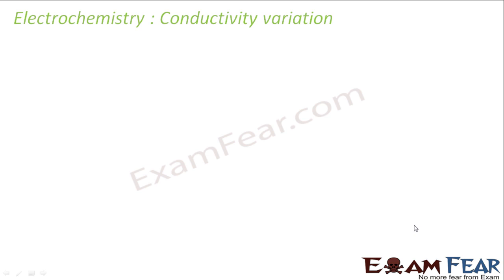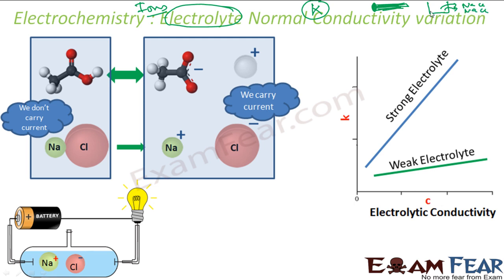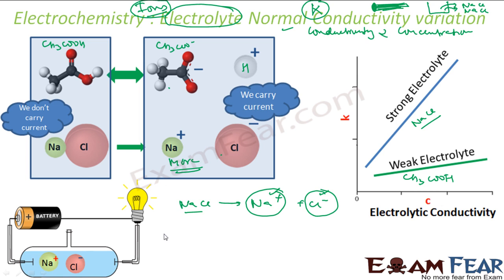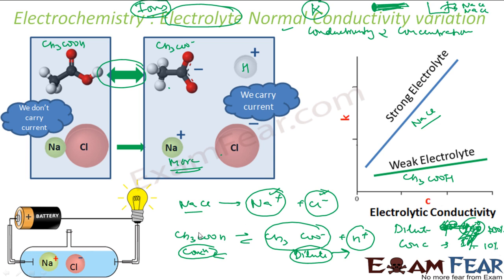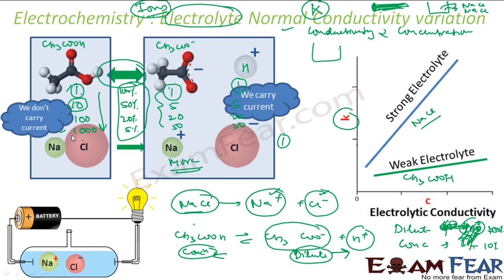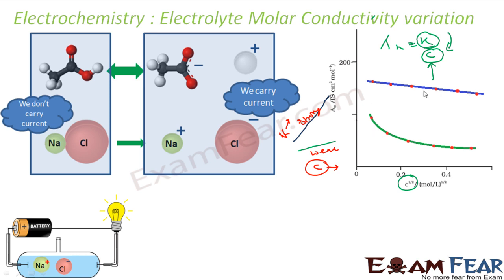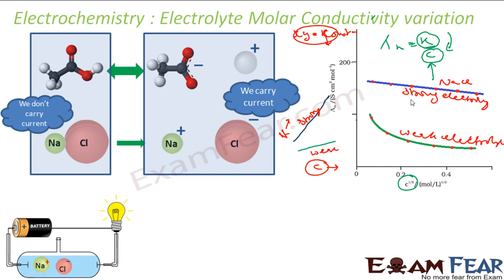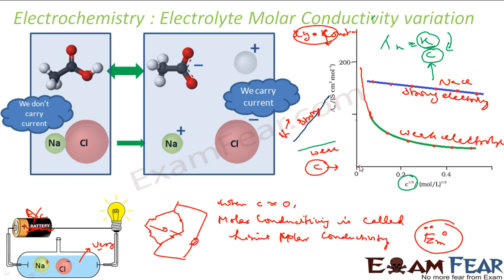Chemistry Electrochemistry part 22 (Molar Electrolytic conductivity variation) CBSE class 12 XII